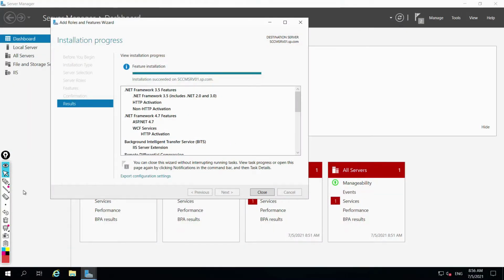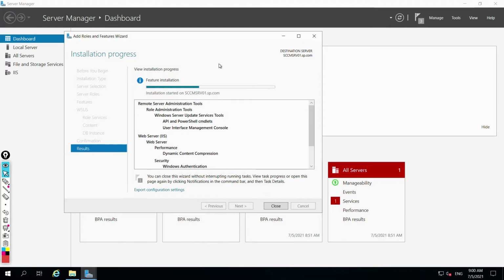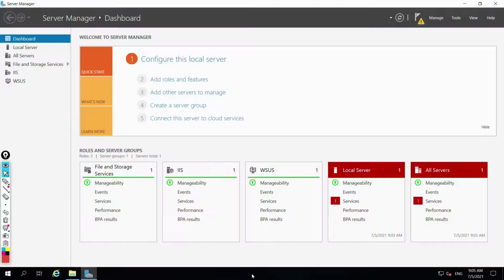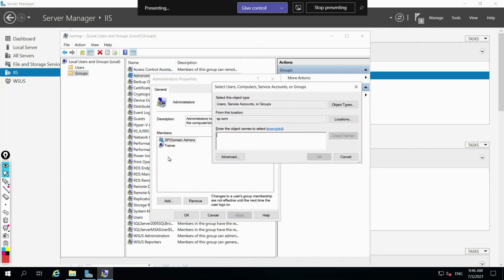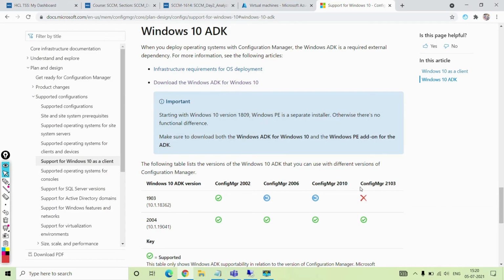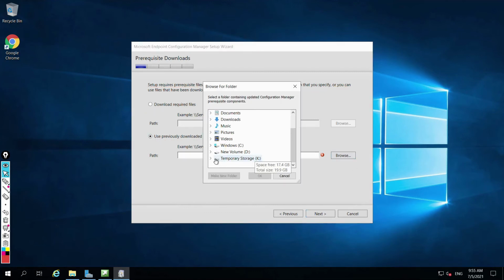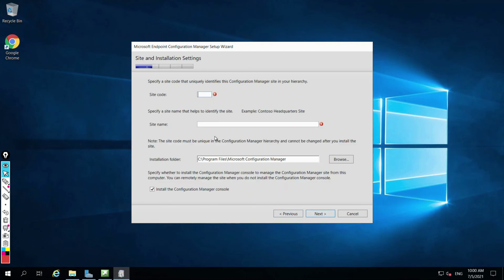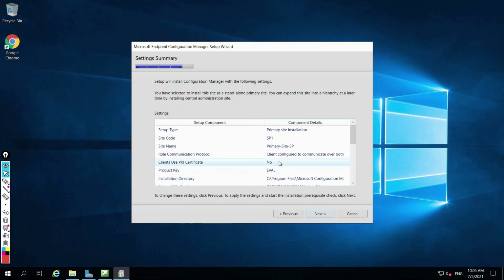MECM Day 03 - SCCM Installation